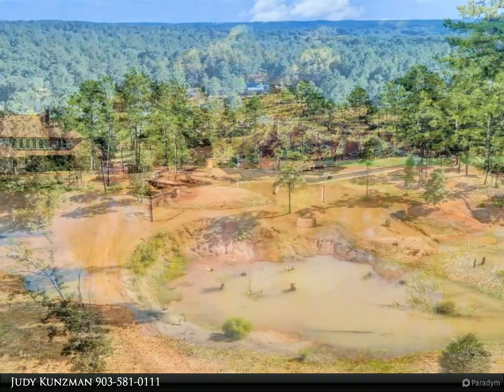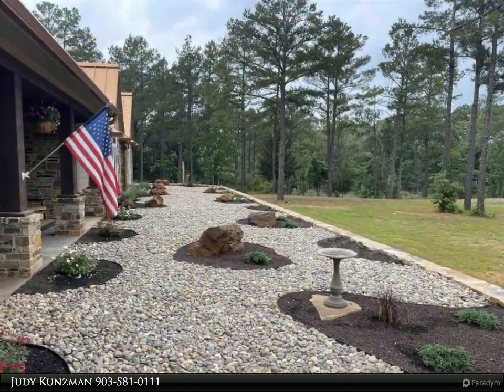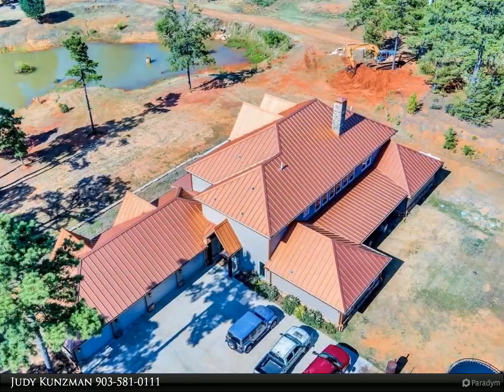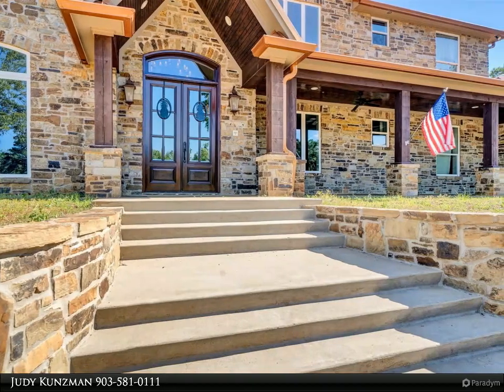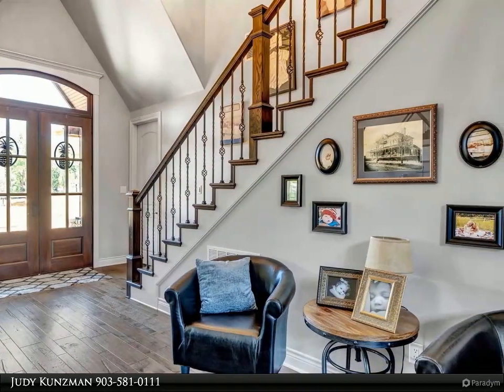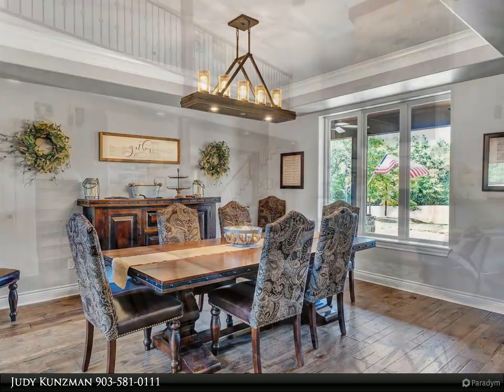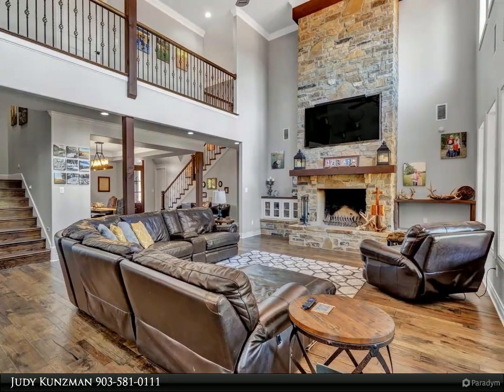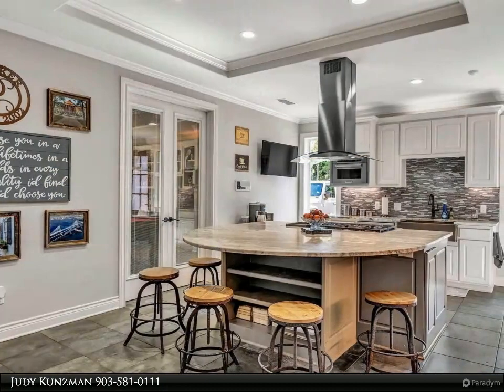Homes for Sale - 16199 CR 1113, Flint, TX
Gorgeous custom home with 6 bedrooms, 5 bathrooms, and a 4 car garage on over 44 acres in Flint! Located close to Lake Palestine, this home, built in 2016, has over 5700 square feet and something for everyone! The foyer with flanking formal dining room and media room with surround sound leads you into the family room with soaring 22 ft ceilings, a wall of windows, and a floor to ceiling masonry stone fireplace with 48" opening. This opens directly into the kitchen with generous breakfast bar/island, commercial grade stove, copper apron front sink, large pantry, granite countertops, and glass tile backsplash. The den/man cave, equipped with wet bar, ice maker, and beverage refrigerator, offers plenty of room to watch the game or just enjoy the space. Opposite the kitchen is the wine room with a wine fridge and plenty of storage. The split master suite with sitting area, walk-in closet with washer and dryer hook-ups, and ensuite bath is truly a retreat and is appointed with separate vanities, separate tub and oversized shower with multiple shower heads, and granite countertops. Downstairs you will also find one guest room with ensuite bath. Upstairs are 4 bedrooms--2 share a Jack and Jill bath, while the other 2 have ensuite baths...one even has a W/D hookup! Some of the home's amenities are 2 tankless water heaters, foam insulation, 22 KW Eaton generator, large porches, 6000 psi slab foundation with hardy cement siding/exterior, and standing seam class 4 impact resistant metal roof. In addition, the 4 car garage has 2 storage closets and stairs to a very large attic storage space! Some of the features of the land include 4 ponds (2 stocked and 2 ready for expansion), 230 ft. water well with electric pump (for irrigation and pond maintenance), 2 electric services, 100'X100' privacy fence livestock enclosure with shed (electric and water), carport for equipment, RV hookups with water and electric with separate septic system, plus deer blinds and lots of deer

5 full bath

Judy Kunzman
Keller Williams